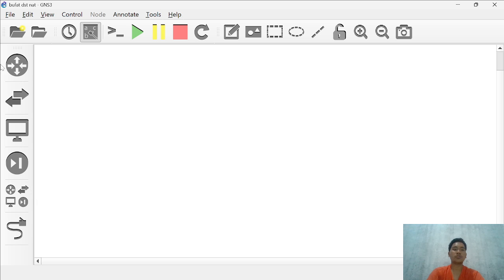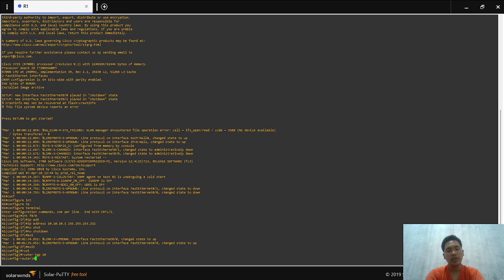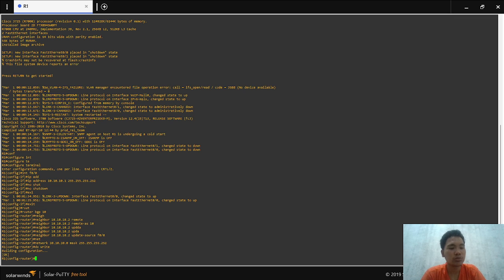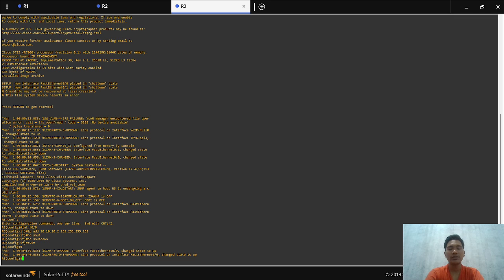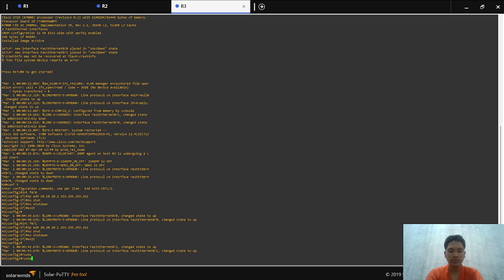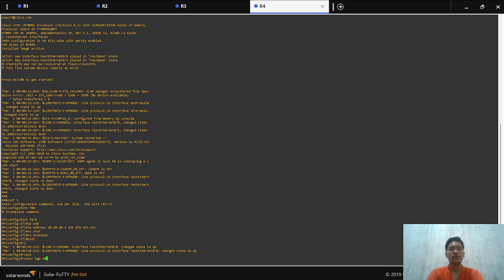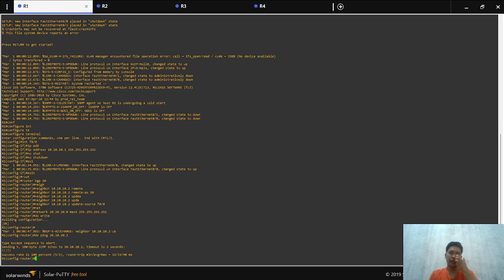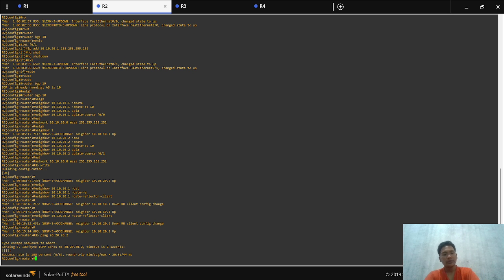config routing bgp in cisco